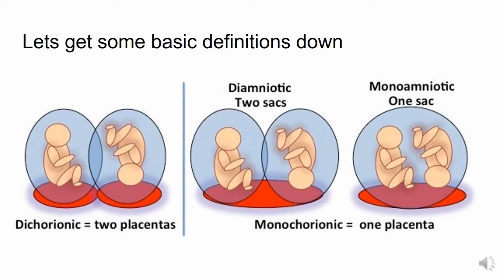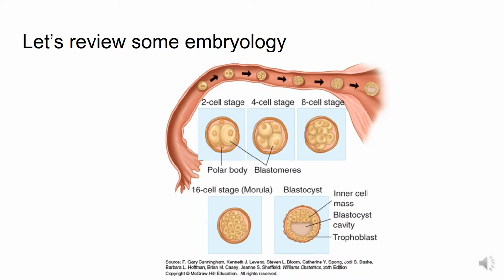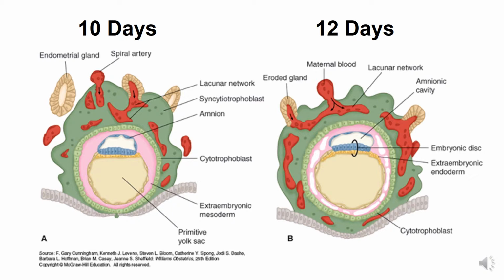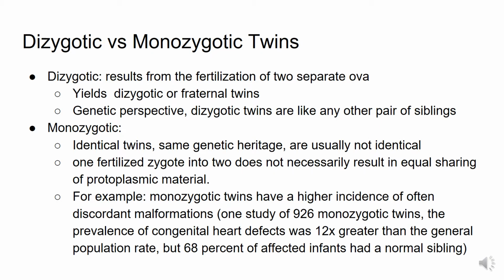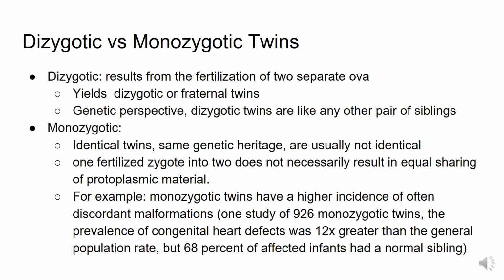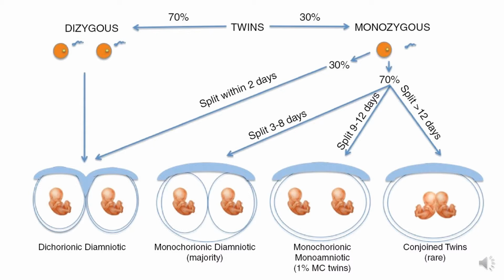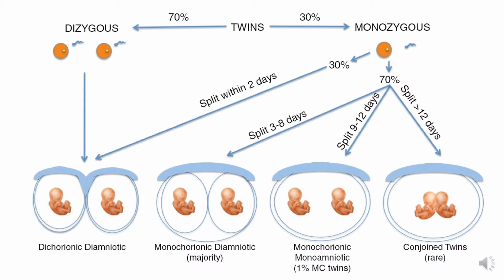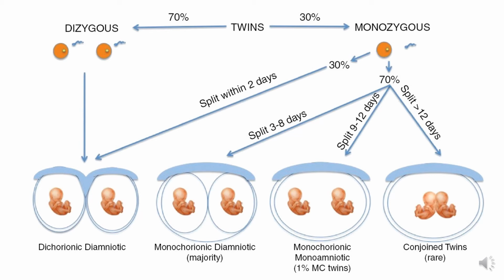Twin Gestations The basics